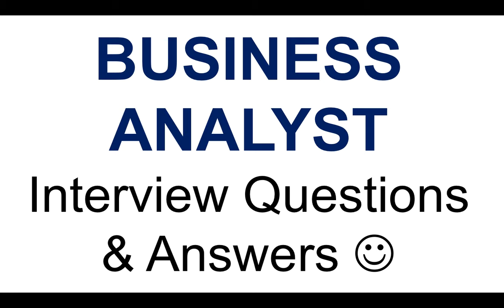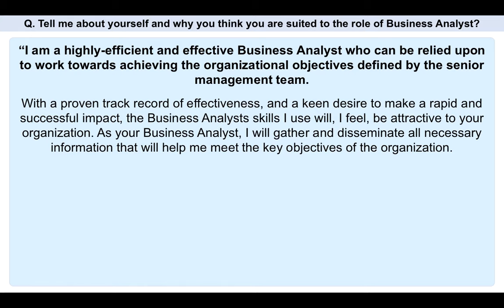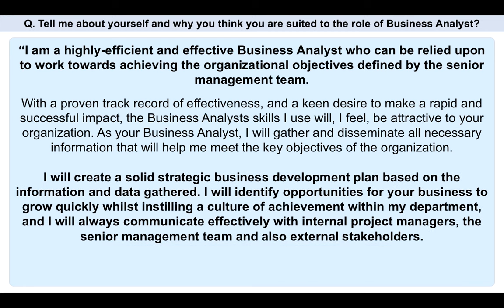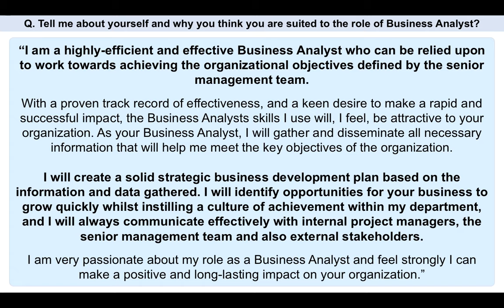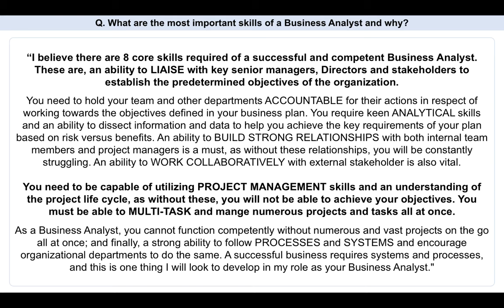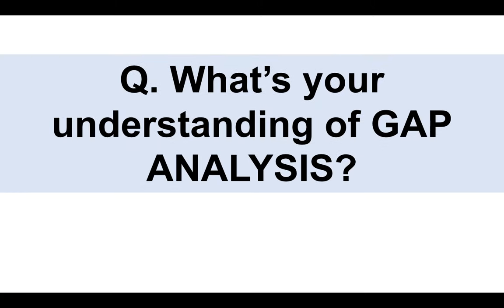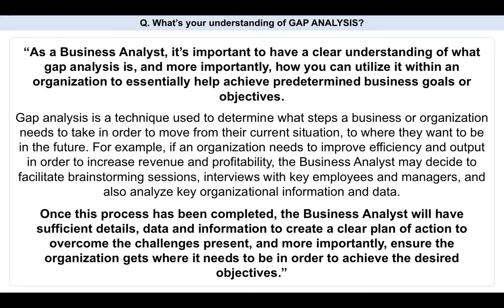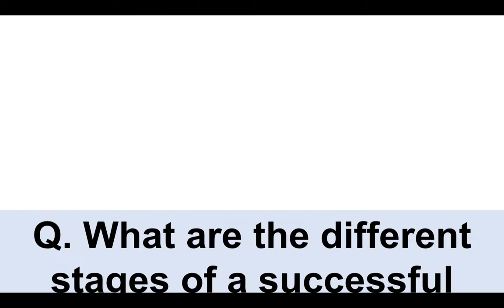BUSINESS ANALYST Interview Questions And Answers!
If you have a Business Analyst interview coming up, and you want to be as fully prepared as possible, make sure you watch this video from beginning to end.

Richard McMunn is n interview expert who will provide you with tips and sample BUSINESS ANALYST Interview Questions and Answers to make sure you PASS your interview!

SKILLS AND QUALITIES NEEDED TO BECOME A BUSINESS ANALYST
- Excellent business analytical skills;
- An understanding of the project life cycle process;
- Being able to conduct an organizational GAP ANALYSIS and implement the findings to reach business objectives;
- Outstanding interpersonal and communication skills;
Able to assess, process and determine requirements and also deliver data-driven recommendations.

EXAMPLE BUSINESS ANALYST INTERVIEW QUESTIONS AND ANSWERS
Q. Tell me about yourself and why you think you are suited to the role of Business Analyst?
Q. What are the most important skills of a Business Analyst and why?
Q. What are the different stages of a successful project?
Q. What’s your understanding of GAP ANALYSIS?
Q. Describe a situation where you were struggling to meet an important project deadline? What did you do to resolve the situation?